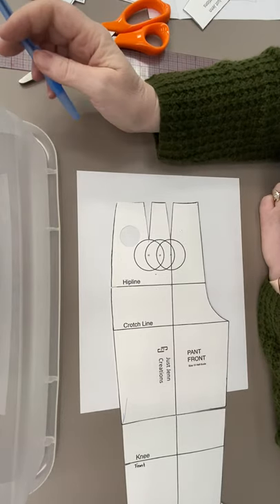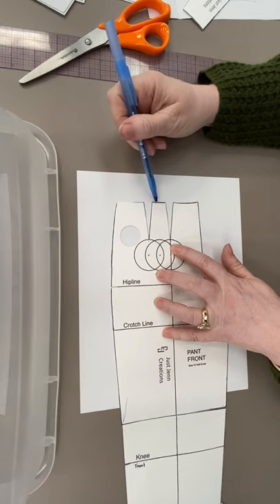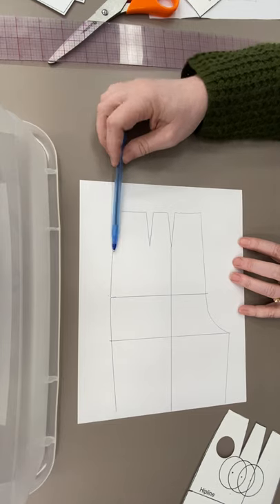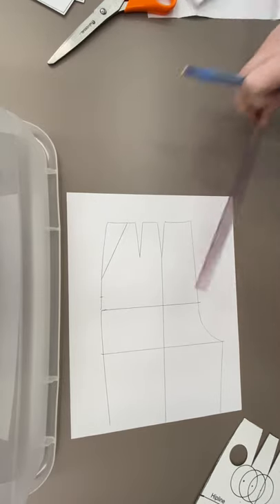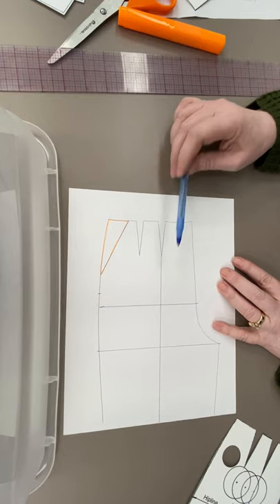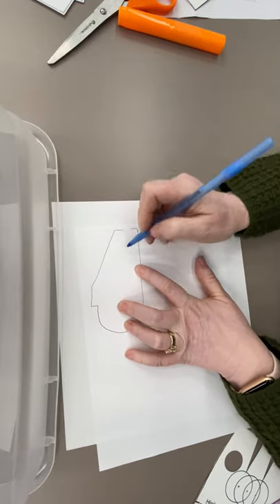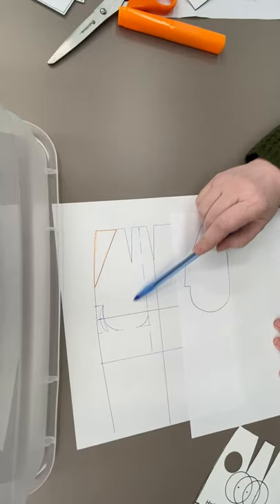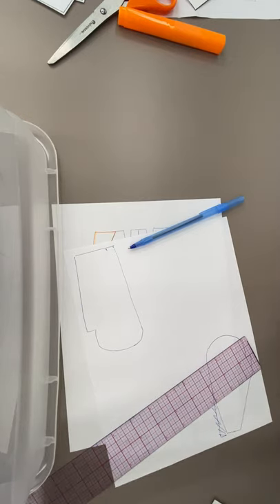Pant with inset pocket